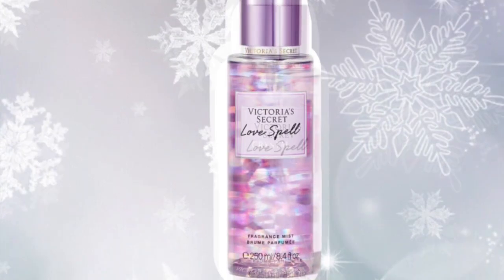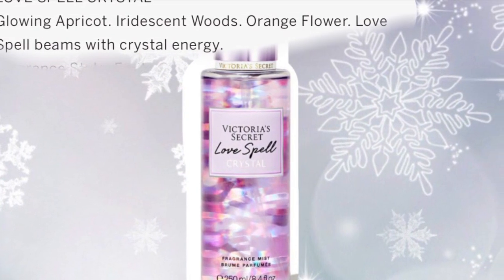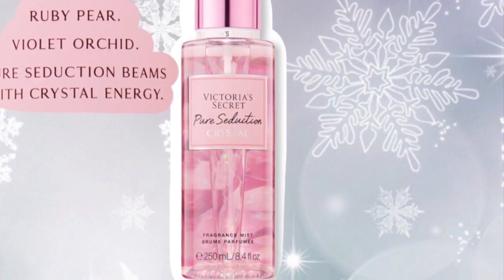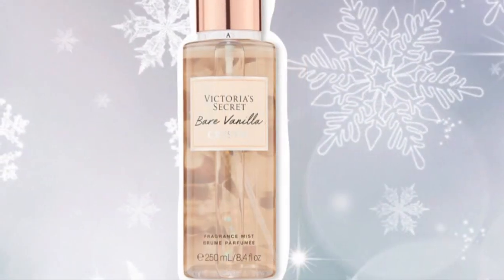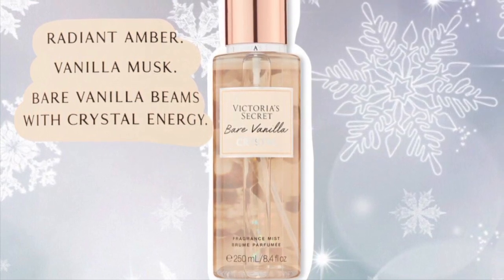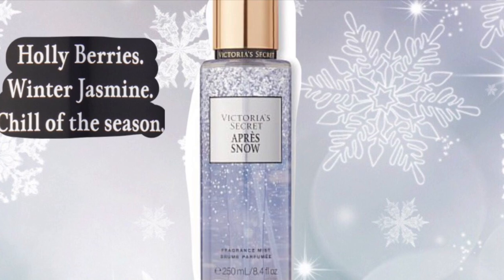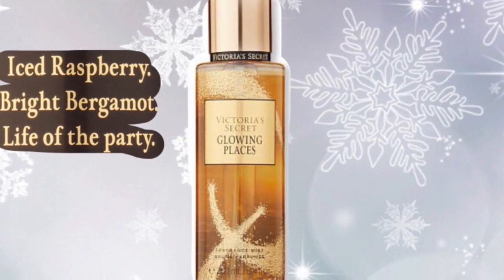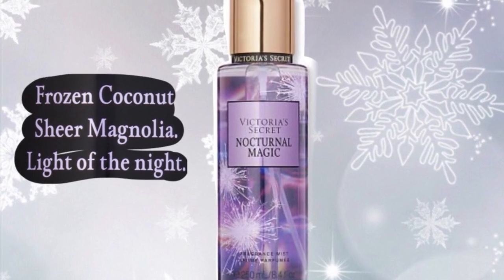Victoria's Secret BODY CARE WINTER 2021 NEW AT Victoria's Secret SHOP WITH ME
Victorias secret PINK BODY CARE CHRISTMAS SHOPPING 2021 VICTORIAS SECRET  BODY CARE for CHRISTMAS. IN MY LAST Victoria's Secret PINK HAUL I shopped at Victorias secret PINK and in this video I share what I saw new for CHRISTMAS. In my last pink shopping video  I showed you the Victorias secret perfume, Victorias secret body care and a review of the new Victoria's Secret body care.   In this Pink shopping vlog I share what is ON Pink ONLINE. In this video Pink is ready for CHRISTMAS and I share what is new at  the Pink store. I ALSO SHARE MY PINK HAUL AT THE END OF MY LAST PINK VIDEO. I saw so much new from VS and VS pink. I WILL HAVE A Victoria's Secret PINK HAUL AND PINK HAUL SOON. OR A Victoria's Secret PINK TRY ON HAUL SOON. I AM LOOKING FORWARD TO THE VICTORIAS SECRET SEMI ANNUAL SALE WINTER 2021 AND SHOULD HAVE A Victoria's Secret SEMI ANNUAL SALE HAUL 2021 SOON. Victoria's Secret BODY MIST IS USUALLY ON SALE AT THE Victoria's Secret PINK SEMI ANNUAL SALE. Victoria's Secret PINK STORE IS ONE OF MY FAVORITE STORES. I HAVE LOTS OF Victoria's Secret SHOPPING AND Victoria's Secret HAUL and Victoria's Secret SHOP WITH ME's ON MY CHANNEL. I EVEN HAVE A $500 Victoria's Secret SHOPPING SPREE AND LOTS OF Victoria's Secret SHOPPING HAULS.